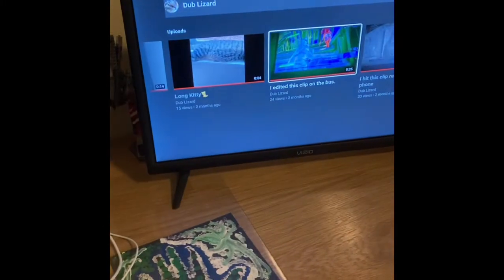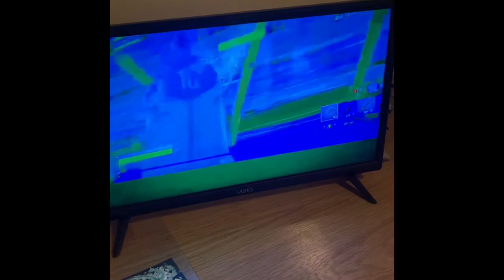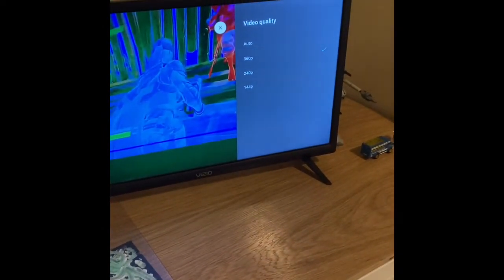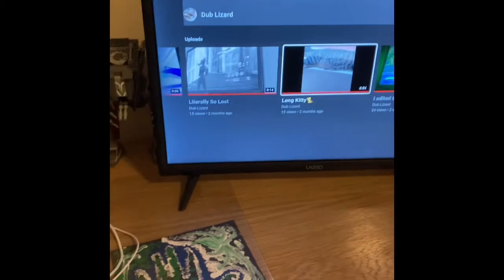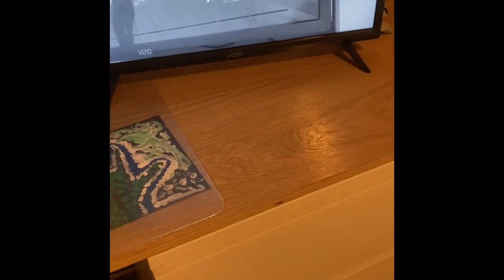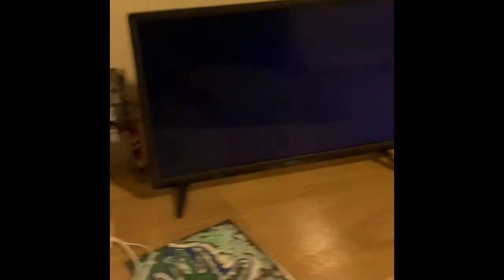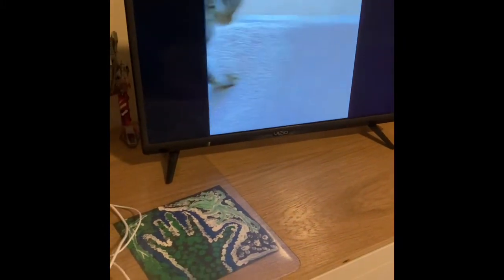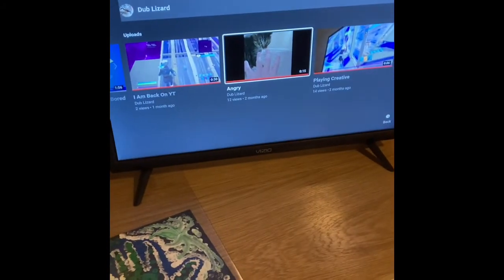Reacting To Me When I Was Recording On A Phone